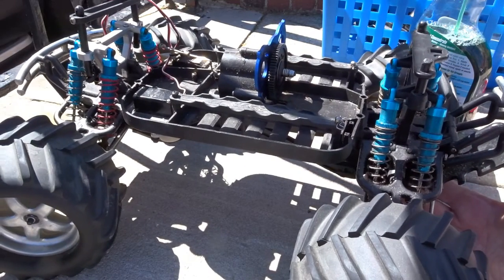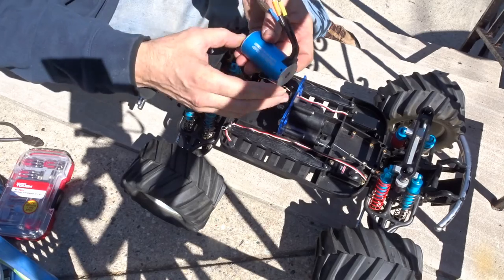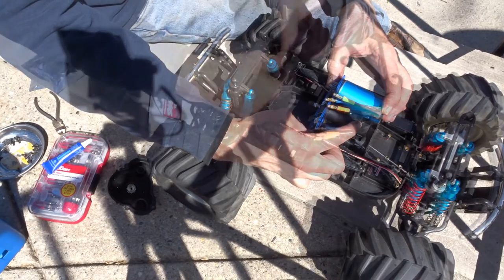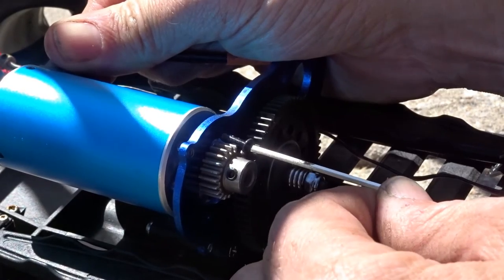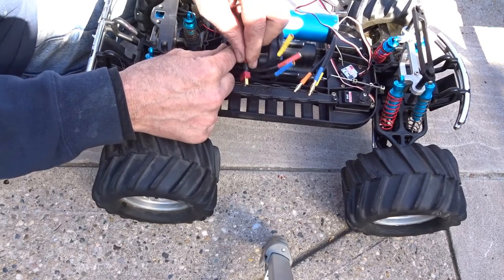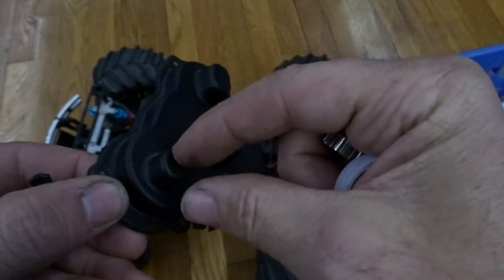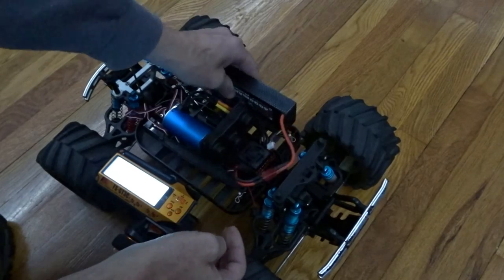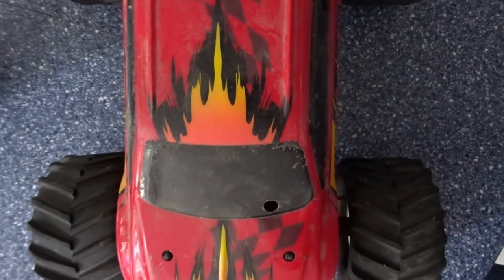Traxas E Max Conversion 2.4 and Brushless .